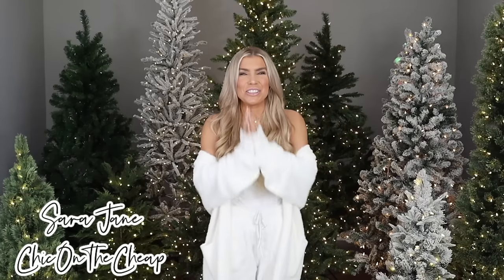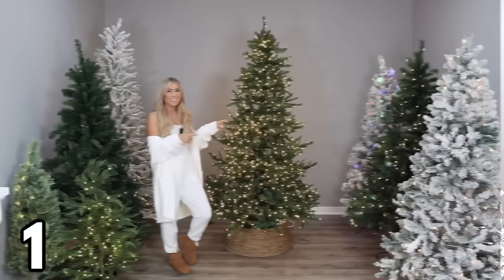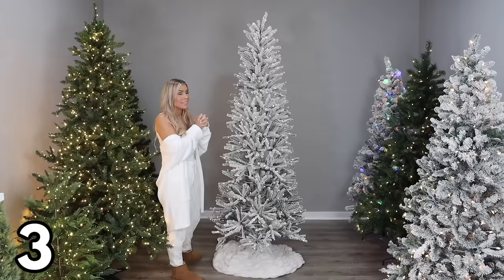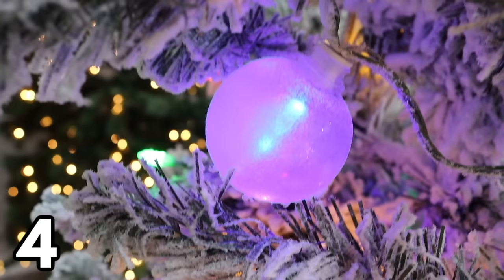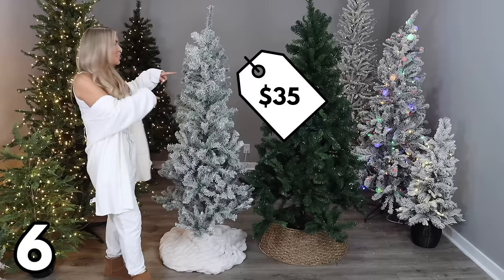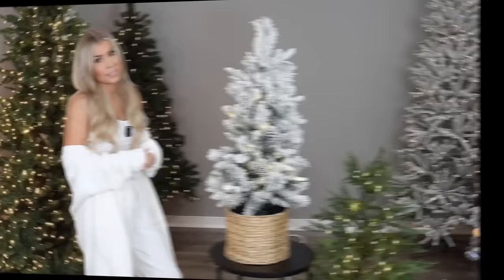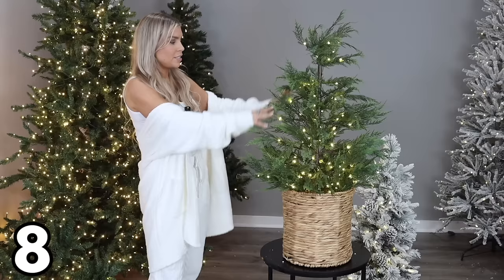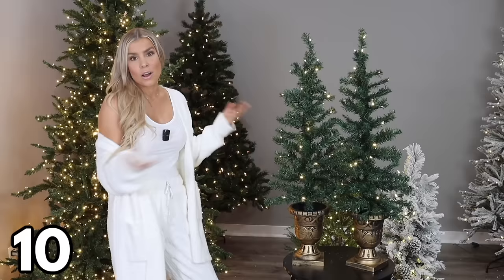10 *BEST* Budget Christmas Trees from Walmart (Non-sponsored Honest Christmas Tree Review 2023)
Sharing a Walmart Christmas Tree review of the best budget Christmas trees available for 2023.

Just found this budget tree:
($25) 6' tree:

3. 7.5ft flocked tree:
*Faux fur throw:
Brown:

More budget mini trees:
24” tree in pot ($18.96)
4ft pre-lit flocked tree ($35)

What I'm wearing:
Cardigan: ($18.96) Small